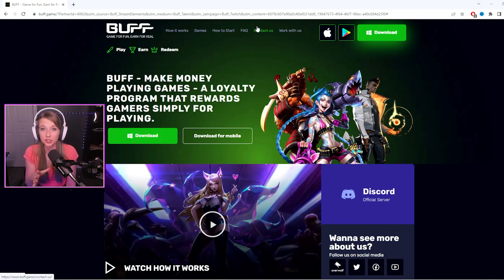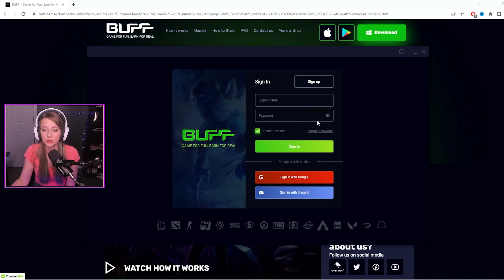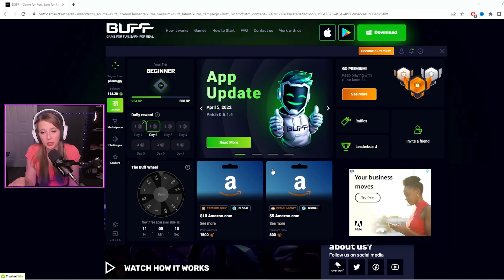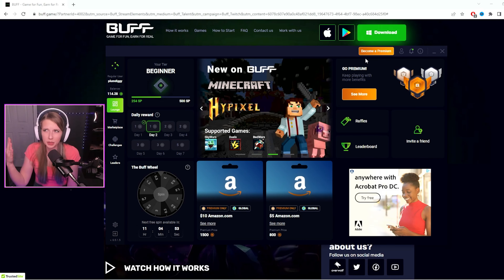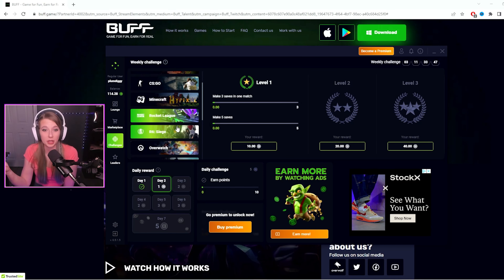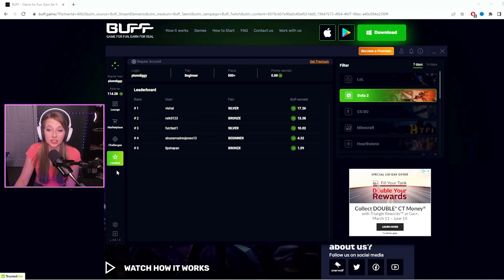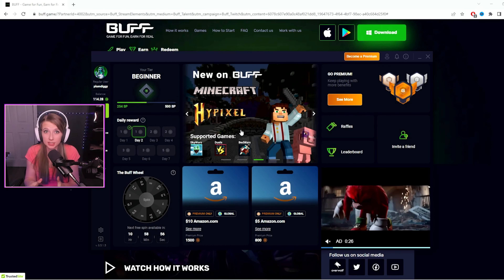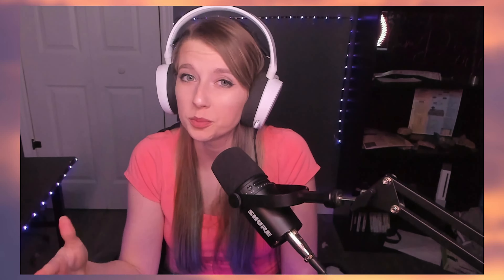HOW TO DOWNLOAD AND USE BUFF - Loyalty Program to reward Gamers 😲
BUFF is A loyalty program that rewards gamers simply for playing their favorite games while the app is running in the background of their computer. With the earned points, users can buy amazing things like Steam credits, Gift cards, game keys, skins, hardware, and so much more.

I LIVESTREAM ON TWITCH 6 DAYS A WEEK! Twitch - PlumDiggy

- Mon, Wednesday, Fri: 9am EST
- Thurs: 6pm EST
- Sat/Sun: Various
Follow me on other socials!